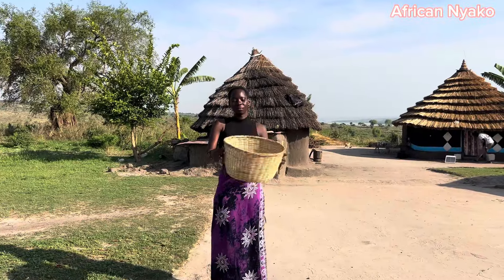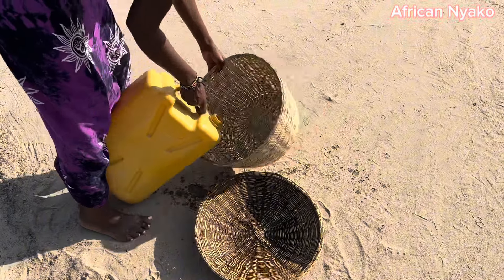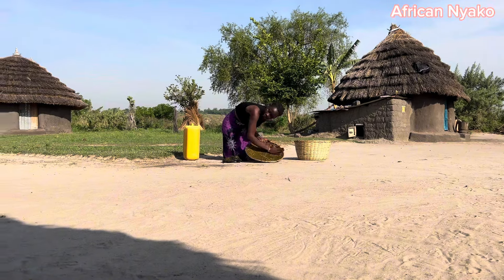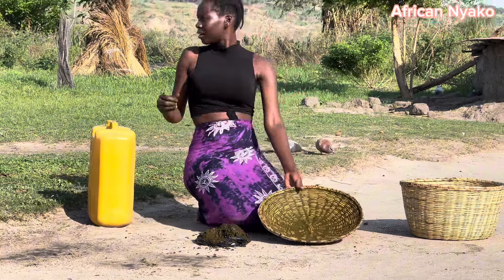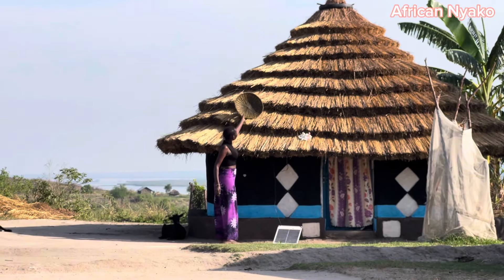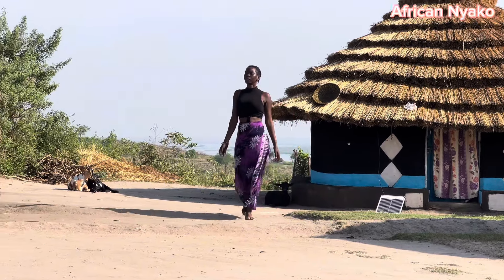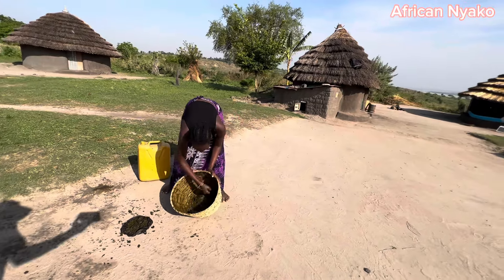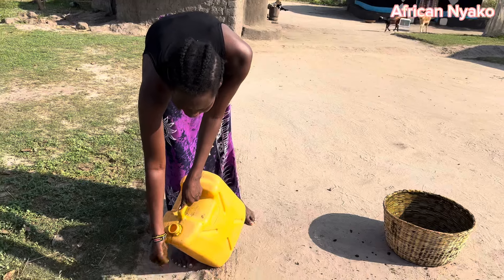African Village life / Doing This For My Mother In-Law